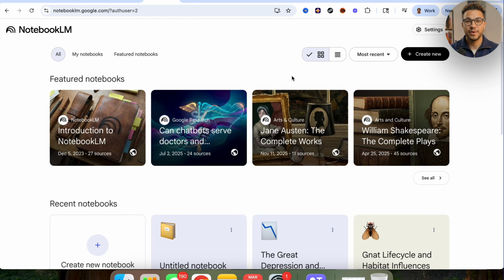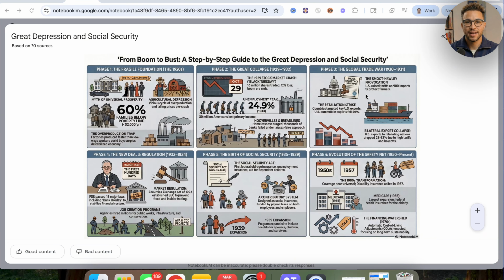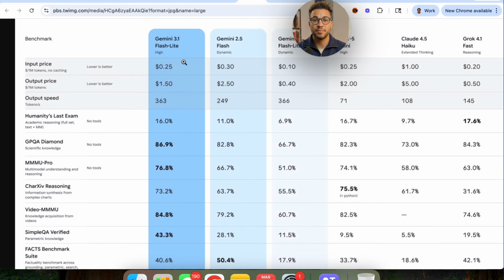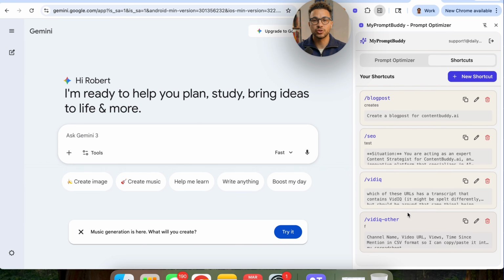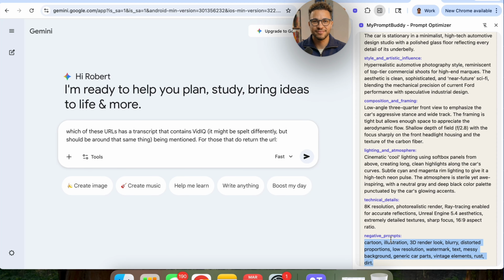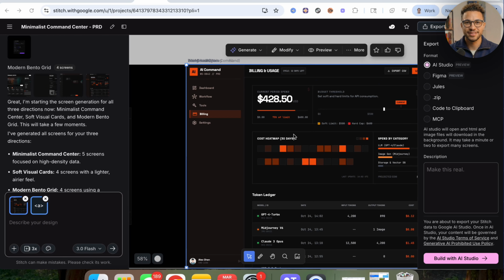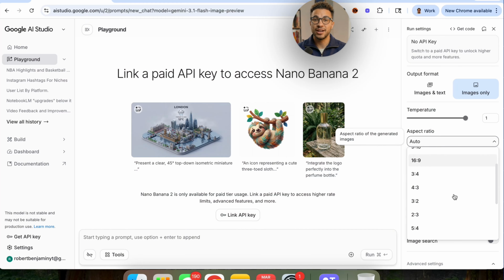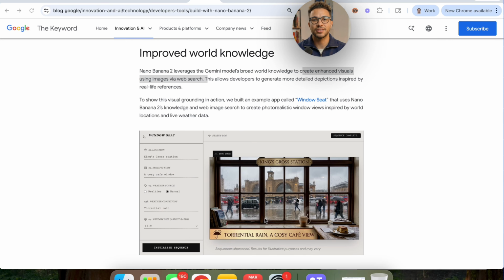Google Gemini Released NEW FREE Upgrades That Are Insane 👀 (NotebookLM & AI Studio)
This video discusses Google Gemini’s latest AI updates. It covers updates to NotebookLM, Google Stitch, Google Gemini and more!